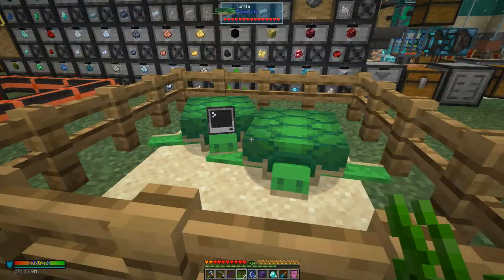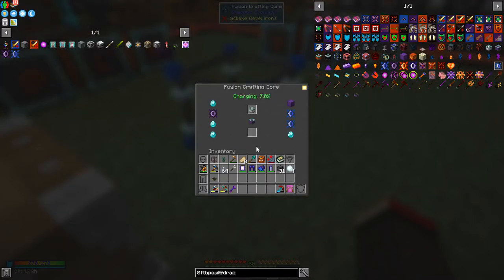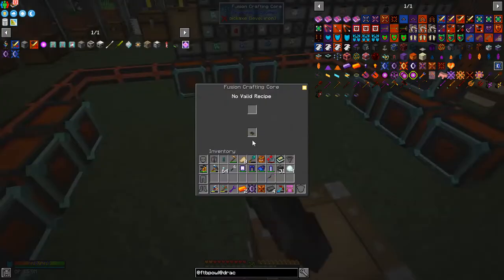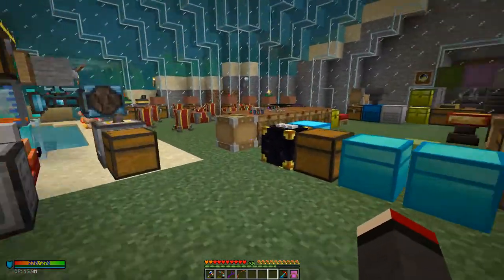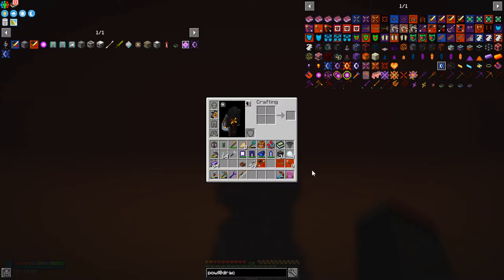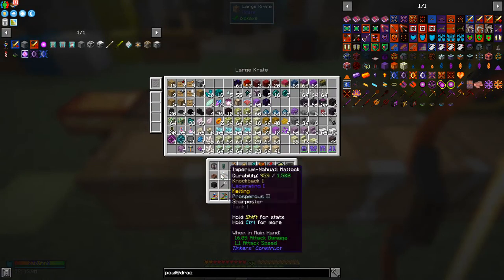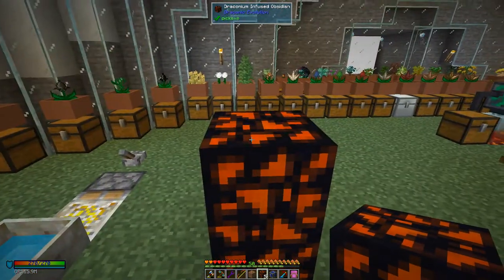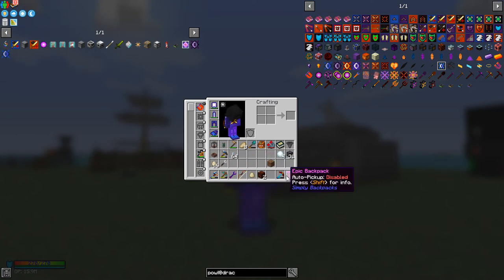FTB OceanBlock 26: Draconic Bow, Dislocation Pedestal & Dislocator Receptacle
The second of three Draconic Evolution items to fight the Chaos Guardian, the Draconic Bow with modules is built and tested. First we make a PowerPot MK1 and MK2. The look at the Dislocation Pedestal, Dislocation Normalization Field Projector and Dislocator Receptacle.

This video is my twenty-sixth episode of FTB OceanBlock for Minecraft 1.16.5

00:00 Prologue
00:18 Mating Turtles
00:34 PowerPot MK1
03:28 Draconic Fusion Crafting Injector
06:13 PowerPot MK2
08:15 PowerPot MK2 Installation
10:52 Draconic Bow
12:28 How to Load Chunks
14:41 Draconic Bow Testing with Upgrades
20:07 Dislocation Pedestal
21:40 Dislocation Normalization Field Projector
23:10 Dislocator Receptacle
26:39 Draconic Chest Piece in Curios slot
28:50 Quest Rewards
29:46 Epilogue

My exceedingly quiet Discord Channel come and join; I'll post an unlisted video there as when they have been uploaded.

I'm using MeGUI and Avisynth to prepare the video for YouTube and recording with Dxtory and x264 video codec for recording. Time-lapse with FFmpeg. I use a couple of python scripts to generate the AviSynth template